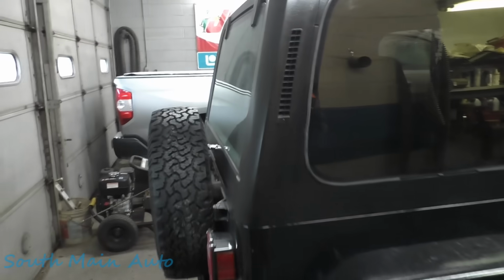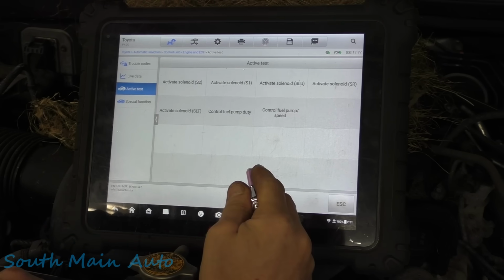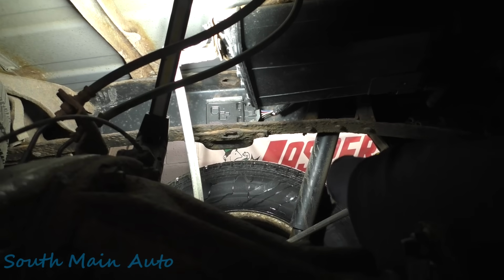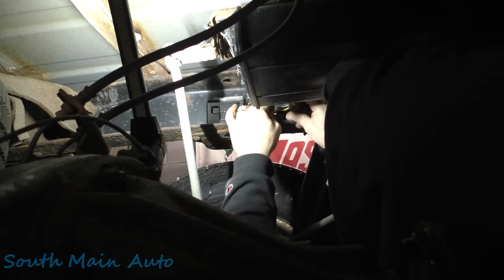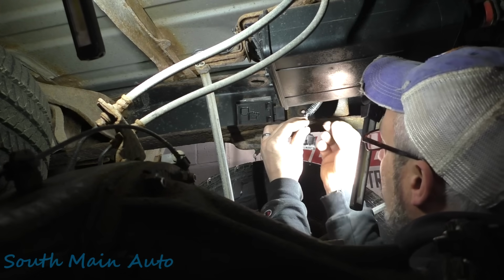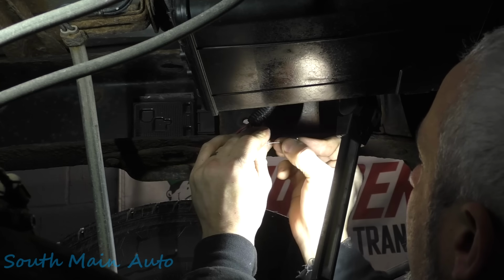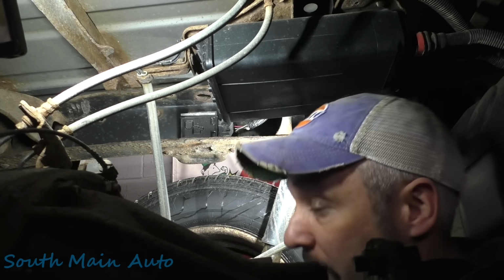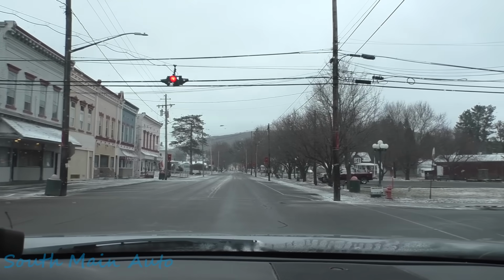Toyota Tundra: Crank, No Start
In this video I have a look at a 2015 Toyota Tundra with the big 4.6 that was towed in as a crank, no start, no fuel pressure. This truck was victim of the parts cannon already so now we have to find the real issue.

The South Main Auto Amazon Store:

Just ship it here:

47 S. Main St